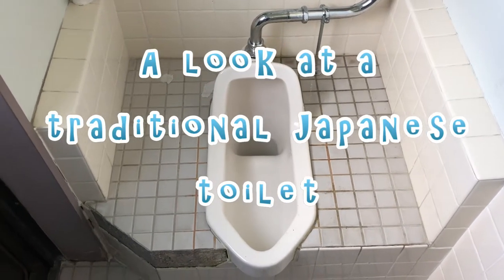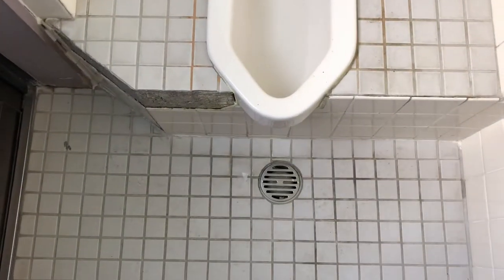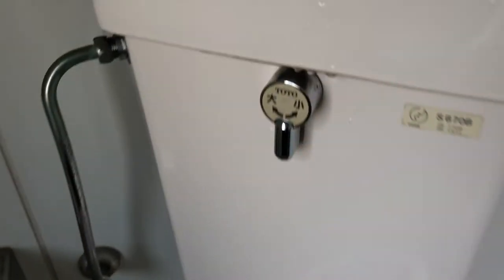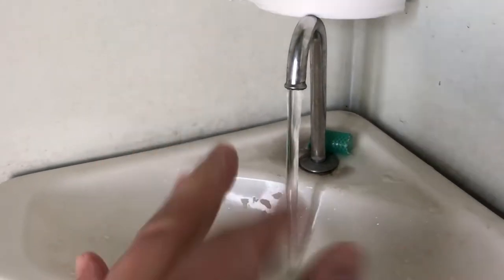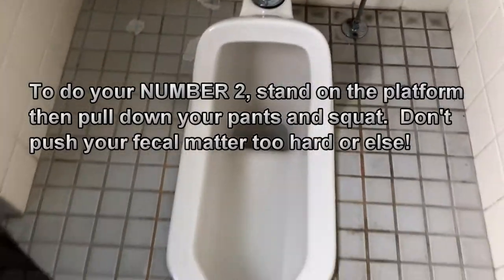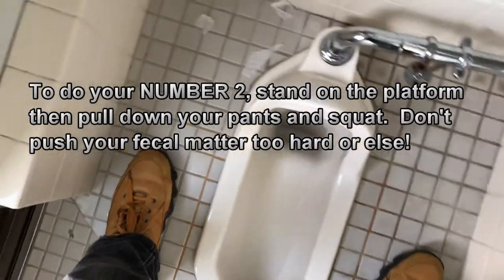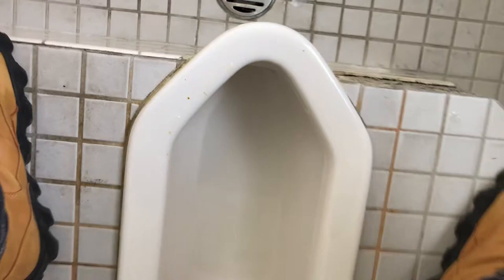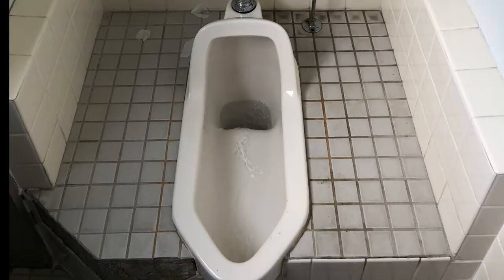How to use a Traditional Japanese toilet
March 19,2020

Hi everyone!  This morning I was north of Kobe and needed to use a washroom.  This video will show you what a traditional Japanese toilet looks like and how to use it.

Bingo 5,
Japan Lotto,
Japan scratch lotto
Japan sightseeing,
Japan travel guide,
JAPAN,
Japanese banking,
Japanese culture,
Japanese language,
Japanese,
Japanican,
lottery,
takarakuji,
things to do in Japan,
Tokyo,
Typhoon in Japan,
visit Japan,